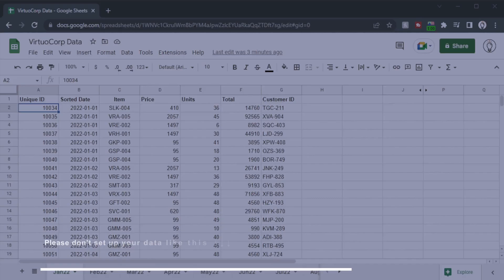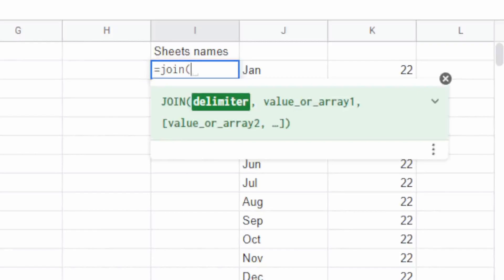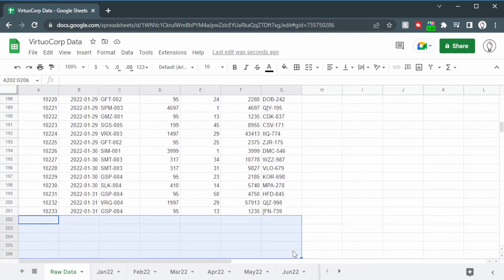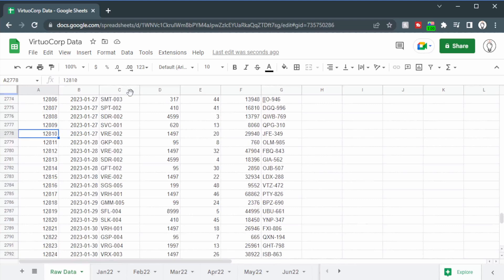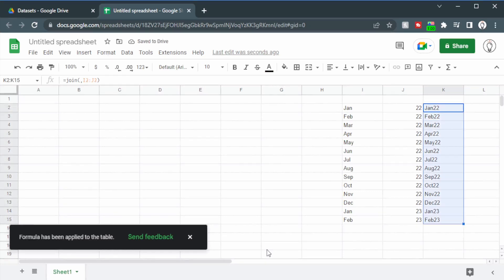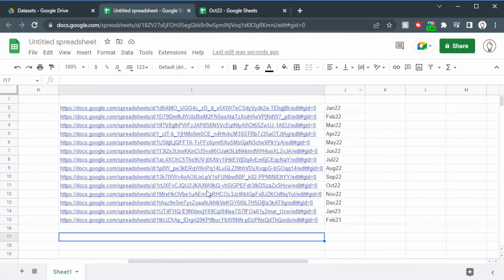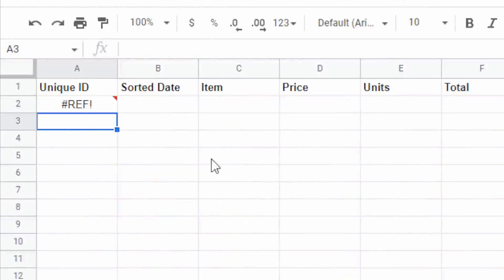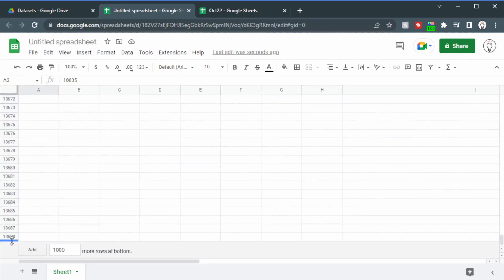Combine Multiple Spreadsheets Into One in Google Sheets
Sure, you can use ChatGPT to write you a script to combine all these together, but where's the fun in that? Well, I guess prompt generation is fun. But still, this is where Google Sheets blows its competition out of the water - especially if you're still using Excel 2016 like I am!

⏳ TIMESTAMPS
0:00 Intro
0:50 Structures
4:00 Combining the data
8:30 Combine multiple workbooks